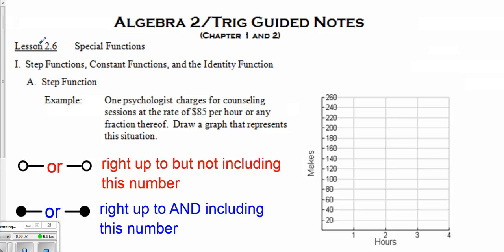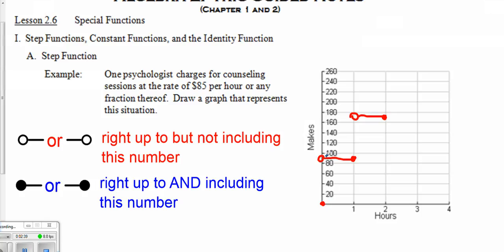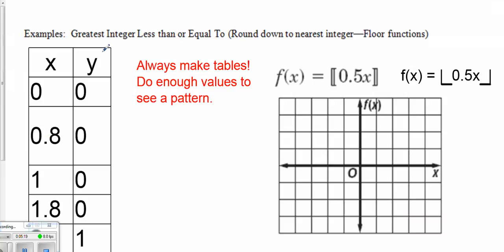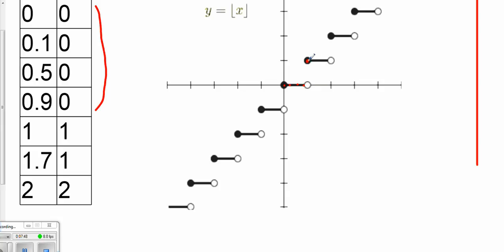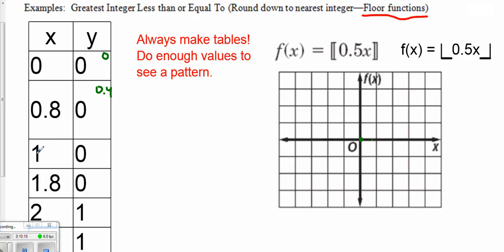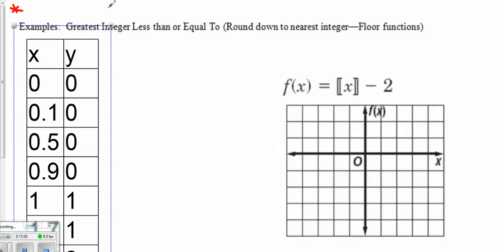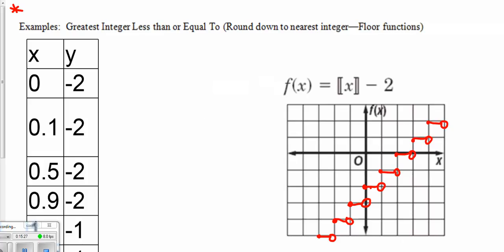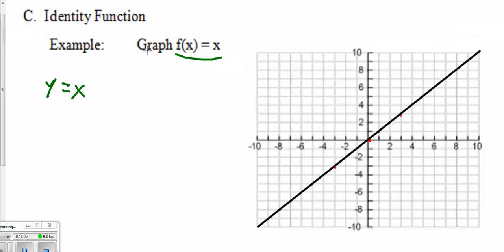2 6 1